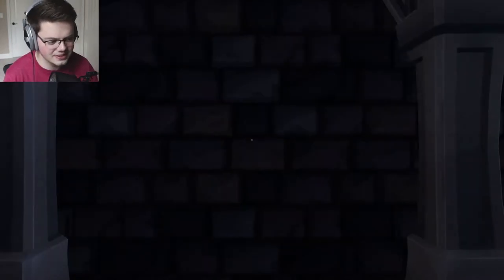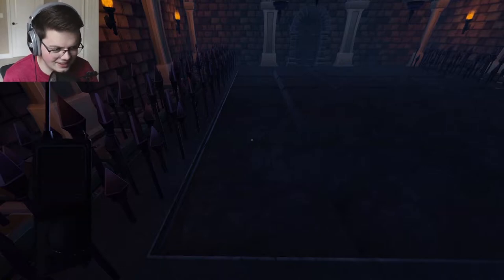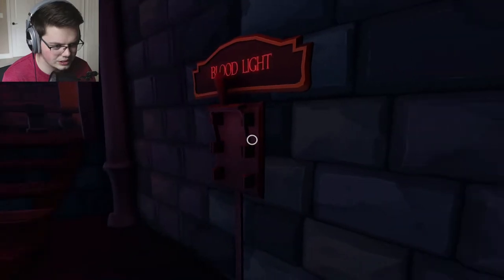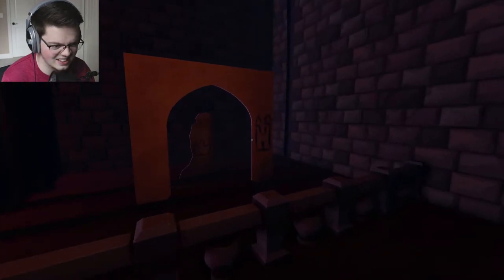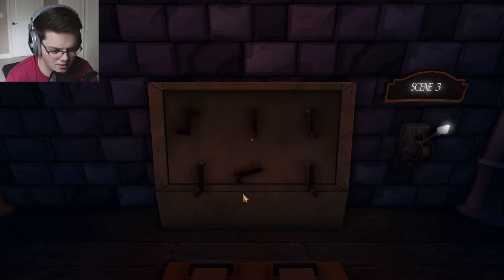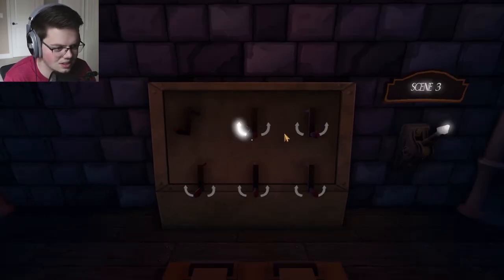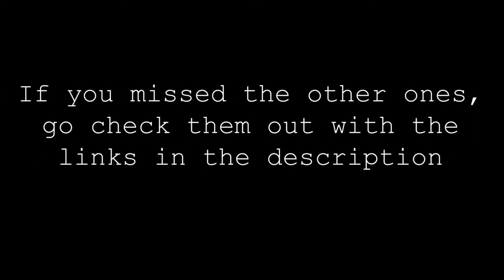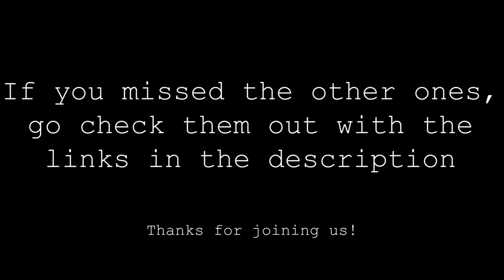These Levers can Save Lives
Feel free to tell me what you thought of this video in the comments section below. I love to hear from and interact with you guys!

~Ryan